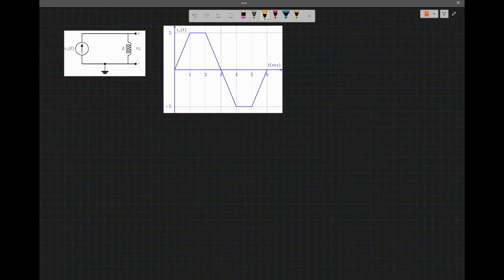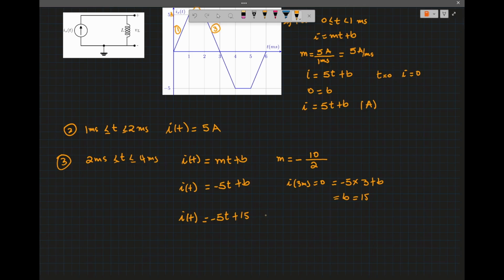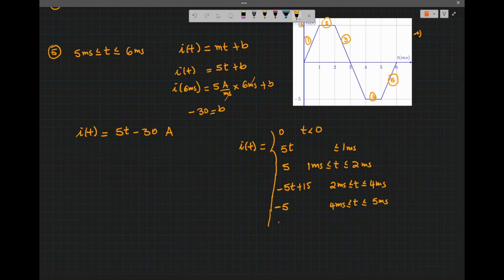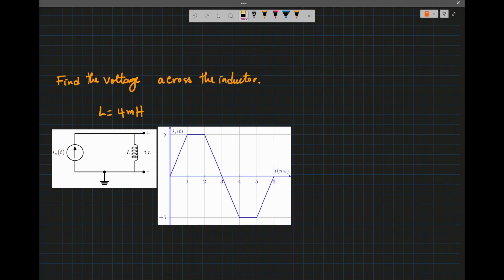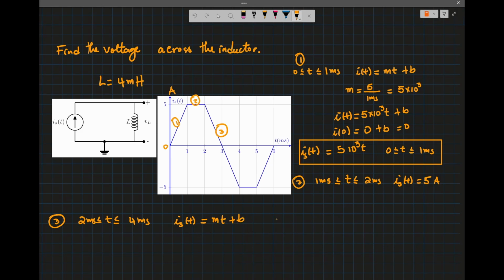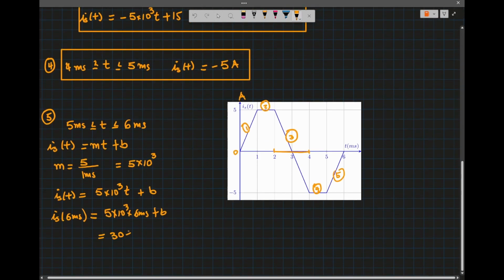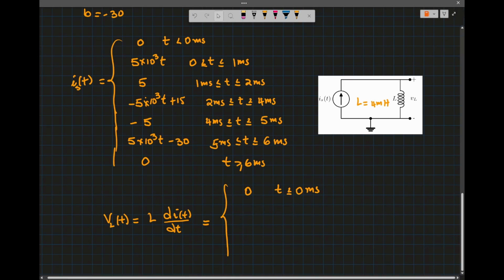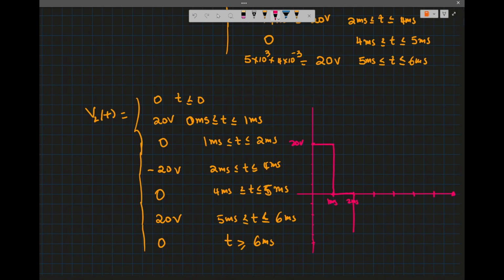Mastering Inductor Voltage Calculations with Ease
learning how to calculate the voltage across an inductor when the current is piecewise is critical for understanding and analyzing the behavior of inductors in various types of circuits. It plays a vital role in analyzing transient responses, designing stable and efficient circuits, and ensuring that the system operates safely under changing conditions. Whether in power electronics, signal processing, or control systems, being able to predict the voltage across an inductor in response to changing current is fundamental for reliable circuit design and operation.
Inductors store energy when current is increasing and release it when current is decreasing. Knowing how to calculate the inductor voltage helps in understanding energy storage and energy transfer in circuits, especially in DC-DC converters and inverters where energy efficiency is important.